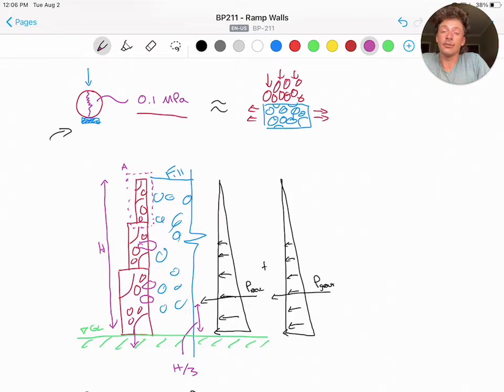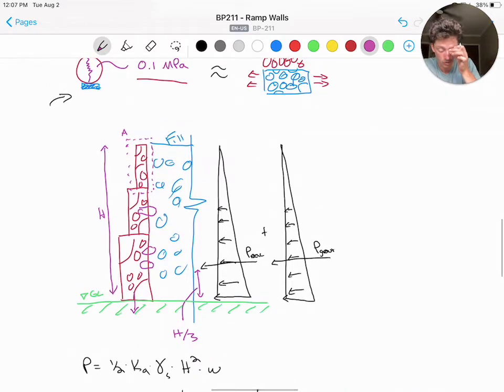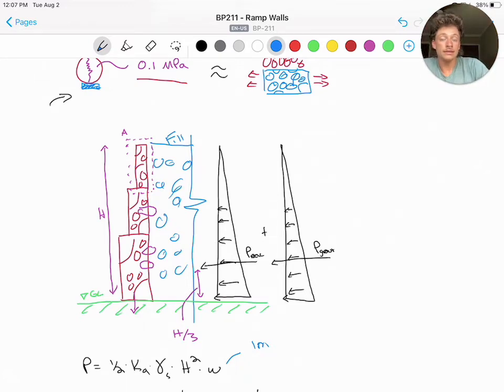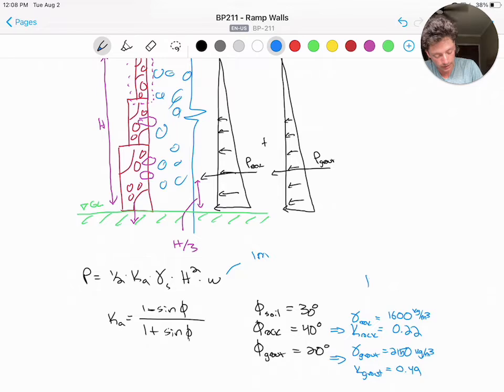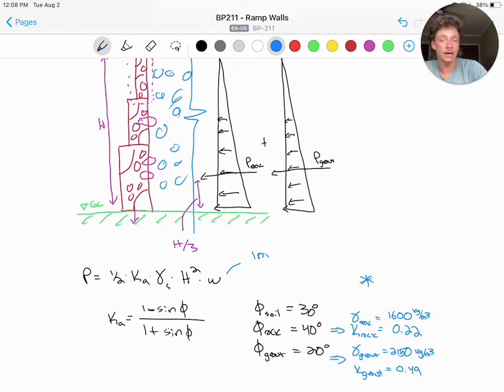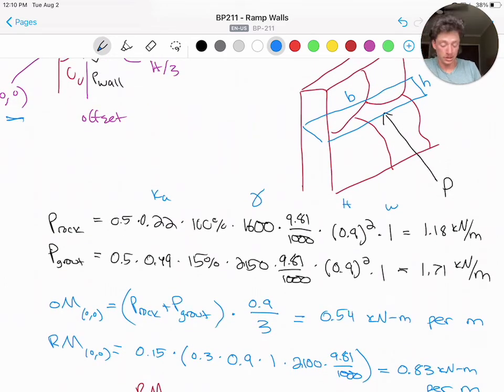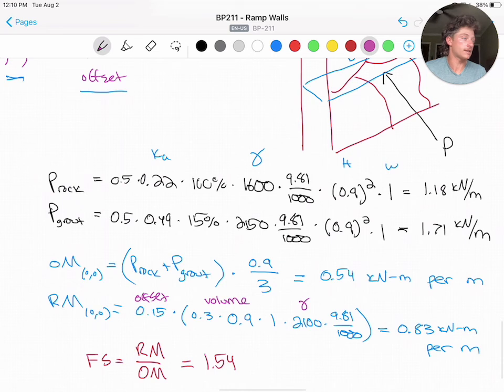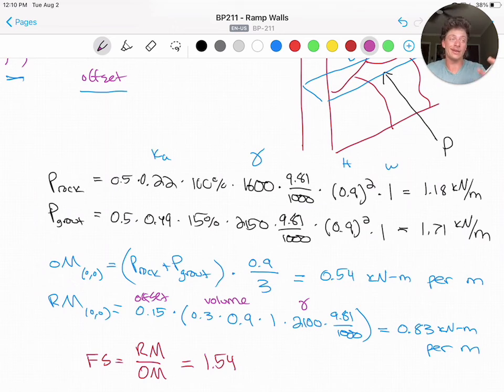BP211 - Ramp Walls (Stability Overturning)